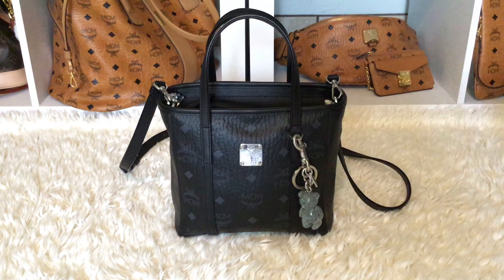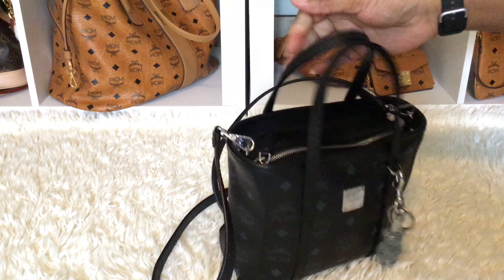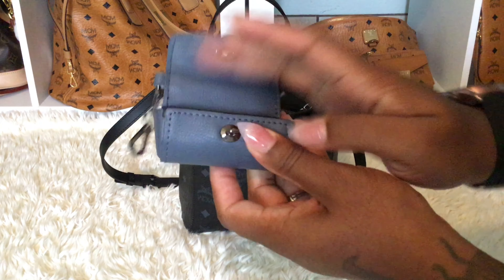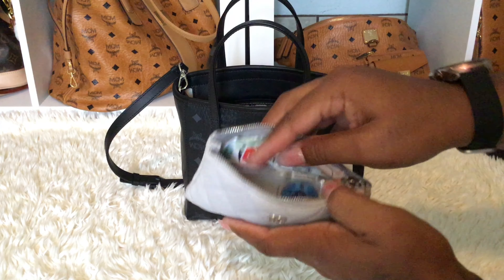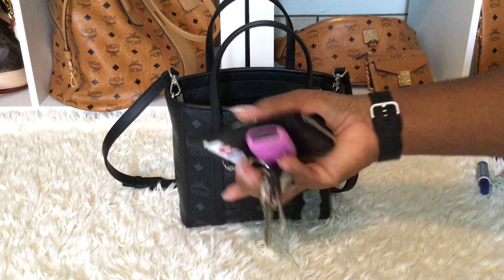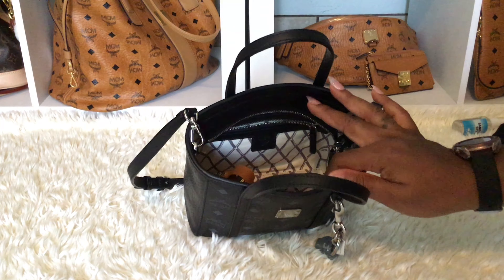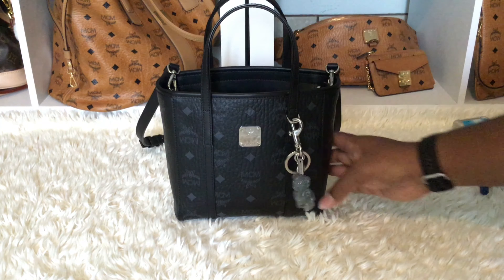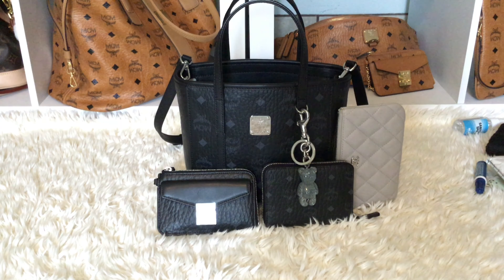What’s in my bag(MCM Toni mini shopper tote/ MCM Perfume)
flyboo86
flybeauty_natural
flyboonails

My P.O.Box 📫
66311 Two Bunch Palms Trail